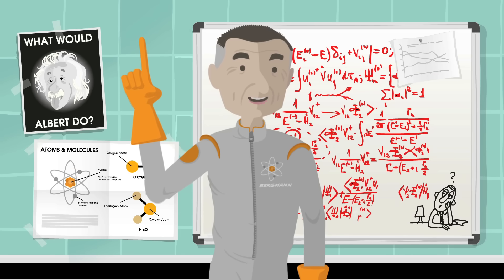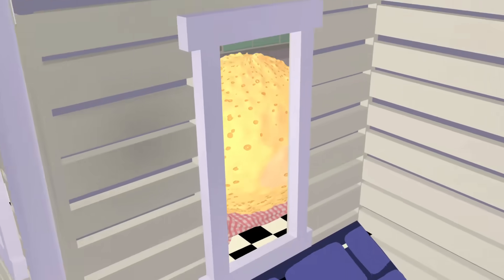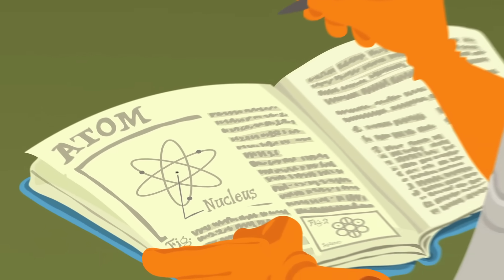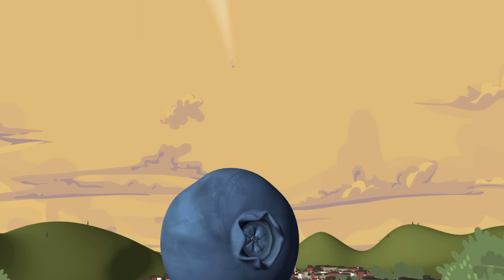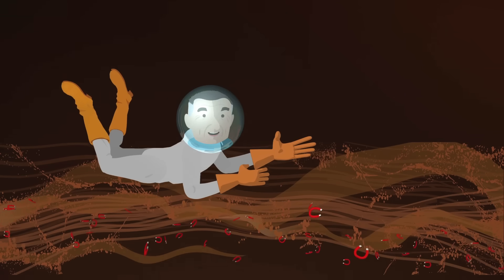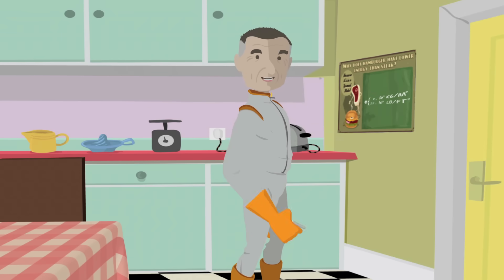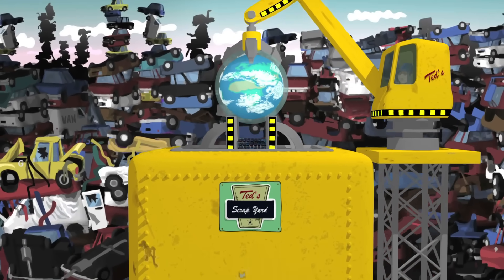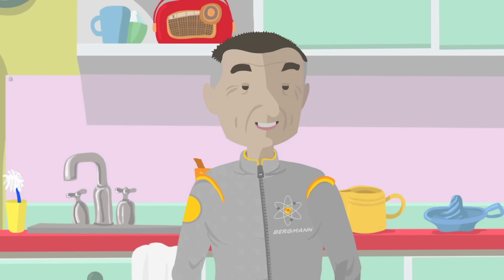Just How Small is an Atom?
Just how small are atoms? And what's inside them? The answers turn out to be astounding, even for those who think they know. This fast-paced animation uses spectacular metaphors (imagine a blueberry the size of a football stadium!) to give a visceral sense of the building blocks that make our world.

Lesson by Jonathan Bergmann, animation by Cognitive Media.